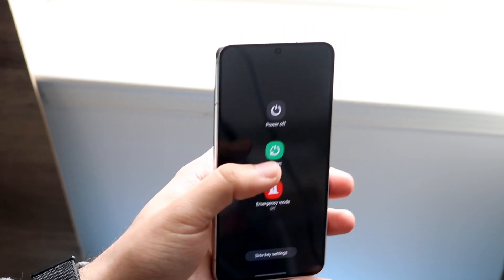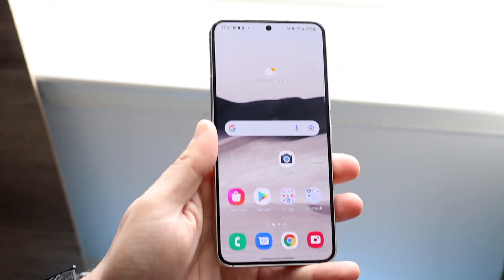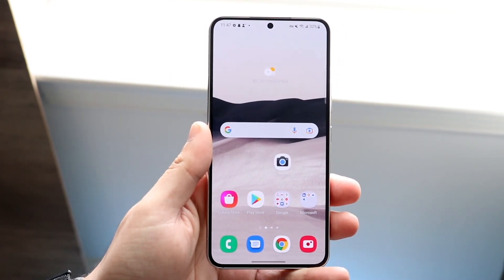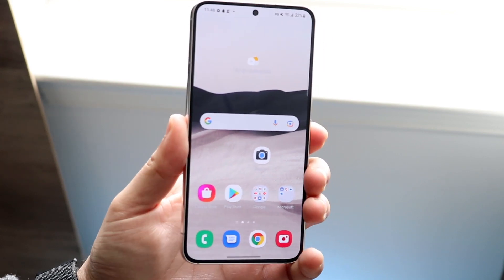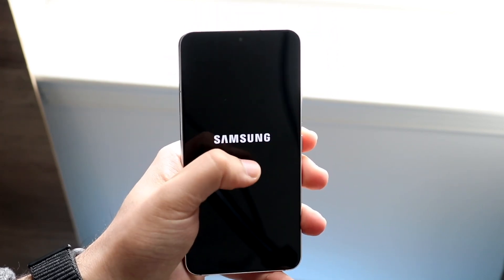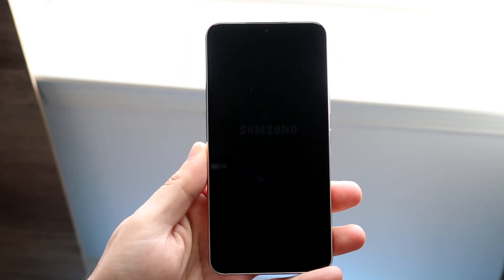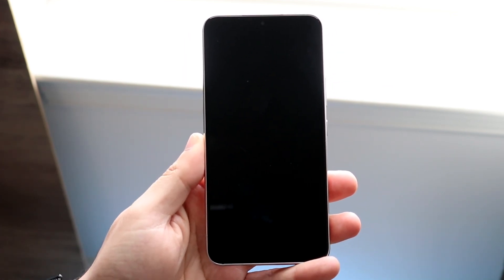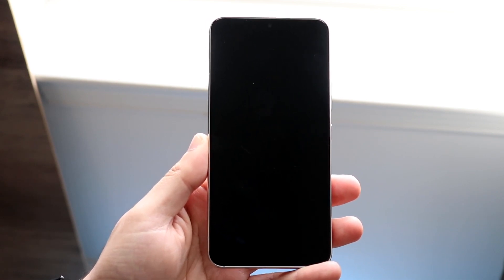How To Turn Off Safe Mode On ANY Android! (2022)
Here is exactly How To Turn Off Safe Mode On ANY Android! (2022)